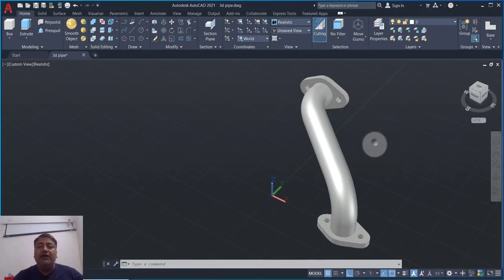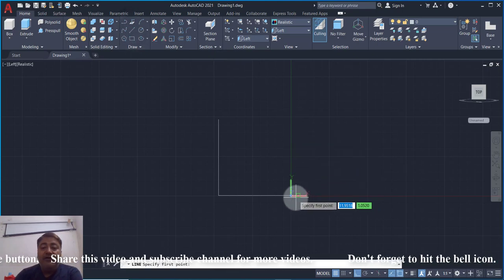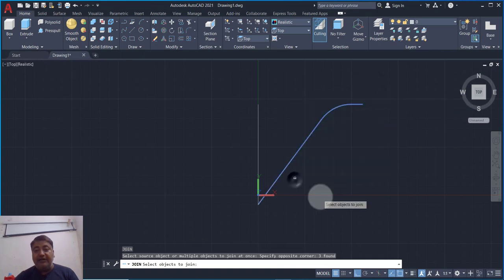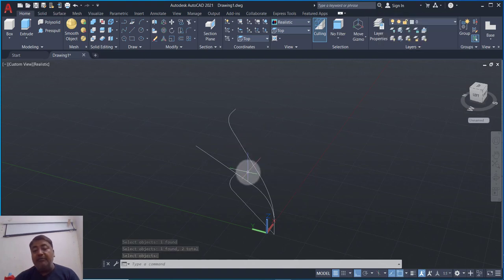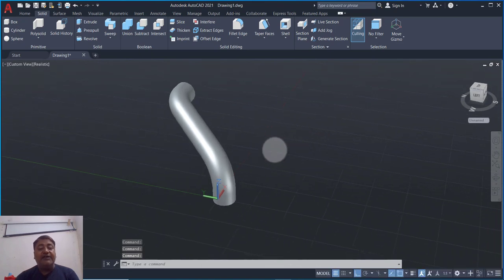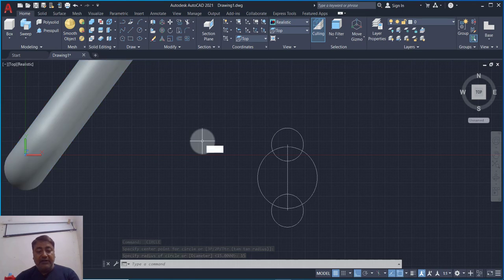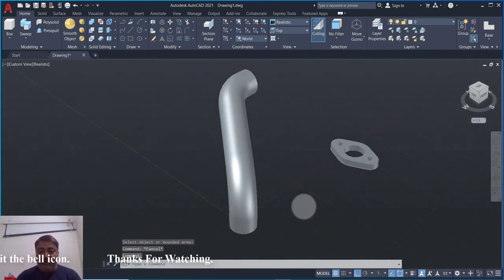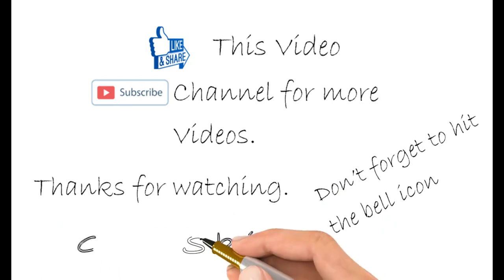3D Flanged Pipe Using AutoCAD 2021 3D in Hindi.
Friends, this video tutorial is the 33rd exercise of Part Modeling using AutoCAD 3D. I hope you would like it.